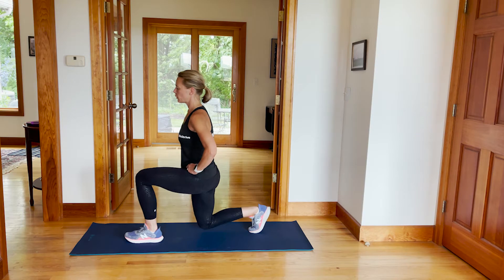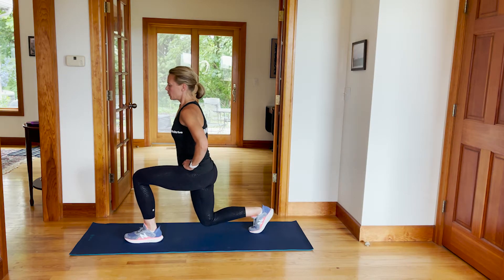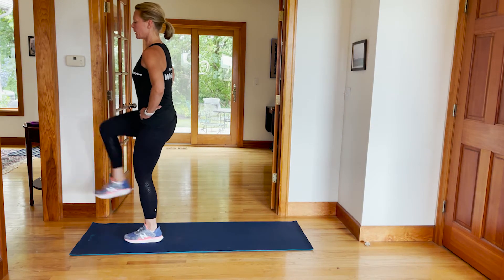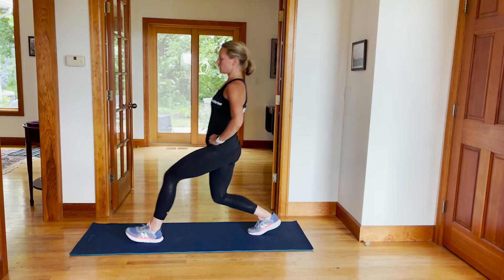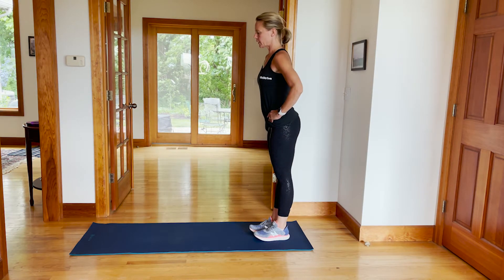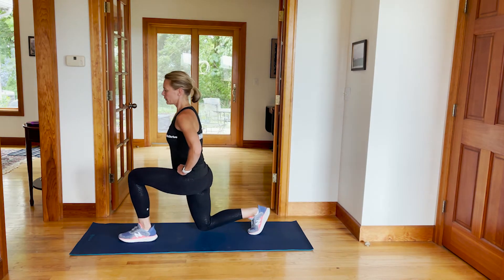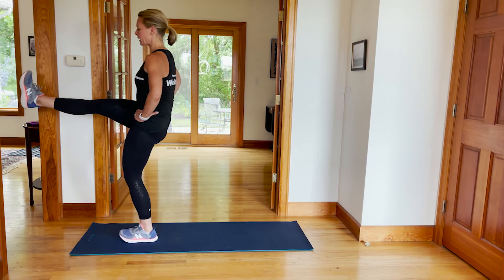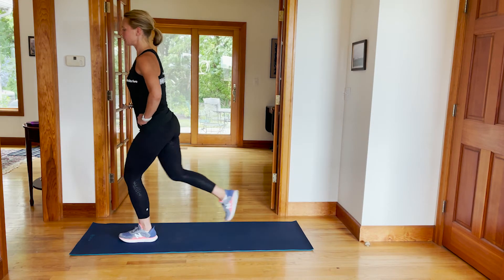Lunge With Kick - How To workout | With the WeStrive App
Learn how to do the Lunge With Kick with the WeStrive Team